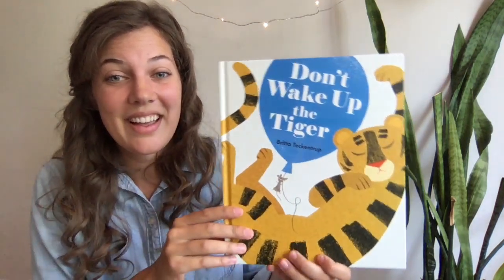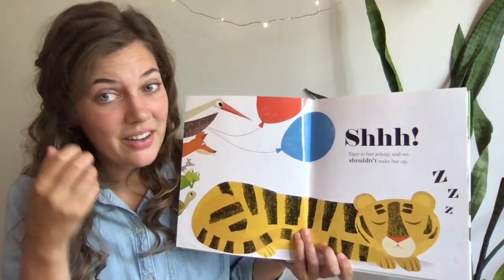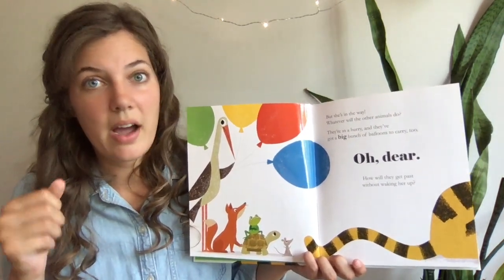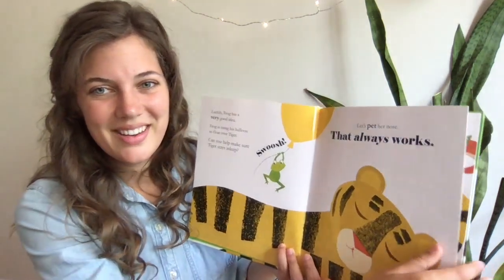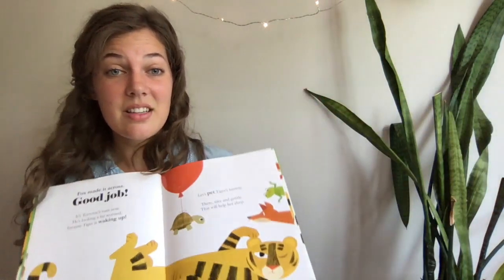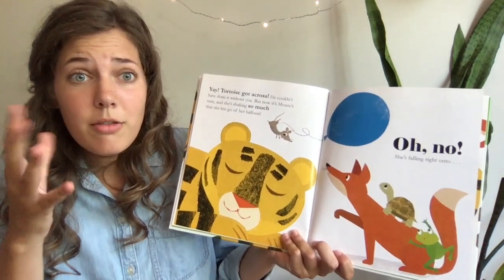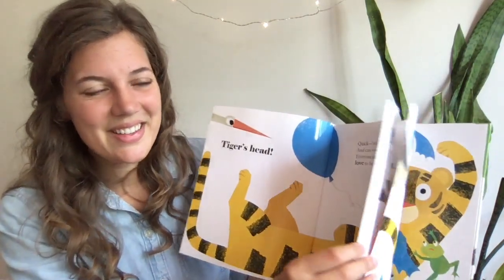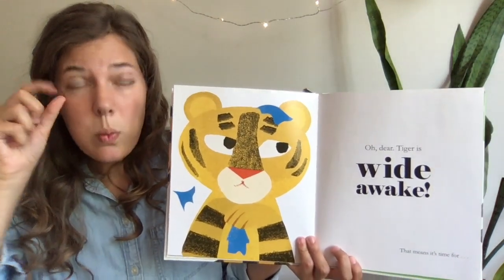Story Time: Don't Wake Up the Tiger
This week's book is "Don't Wake Up the Tiger" by Britta Teckentrup